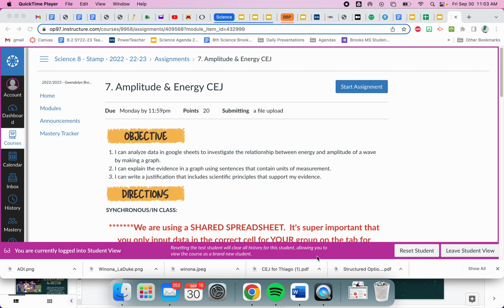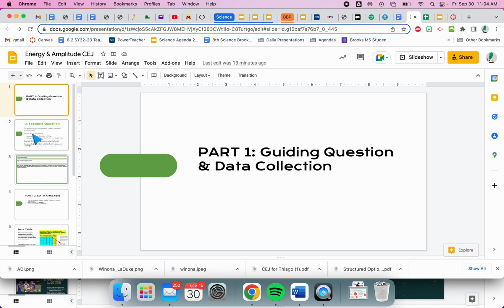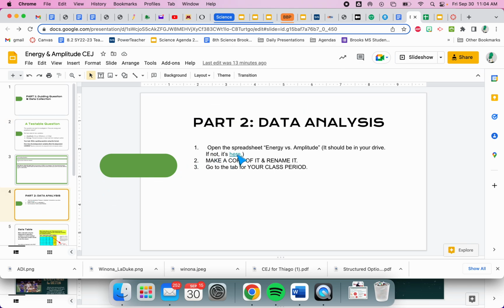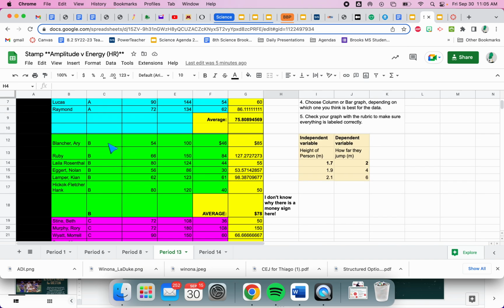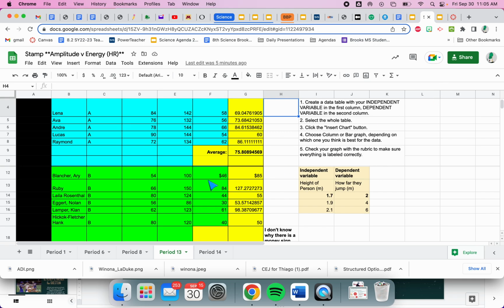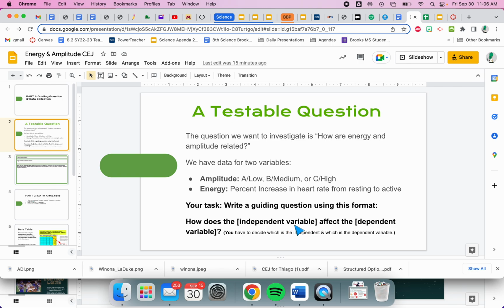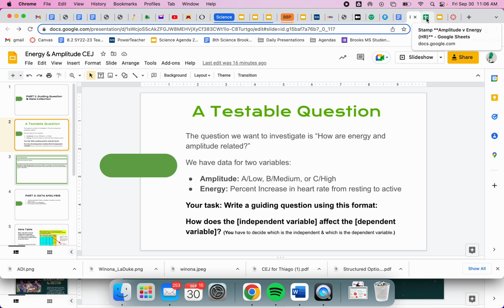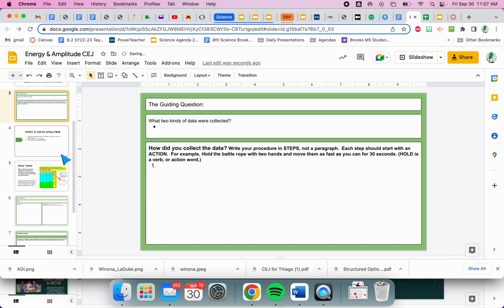How to Write a Guiding Question for the CEJ